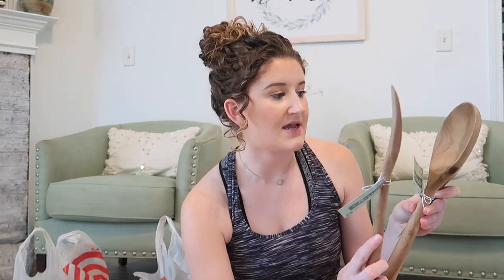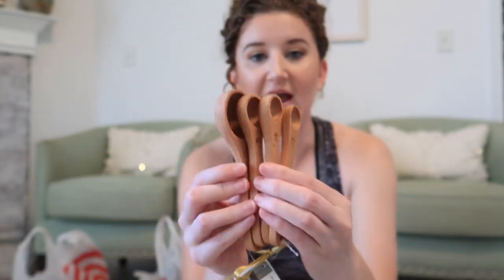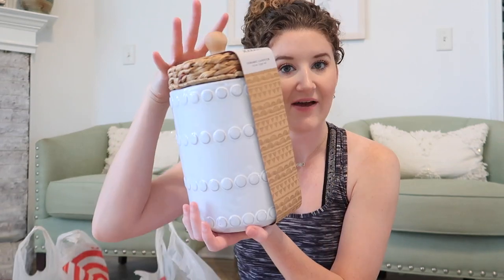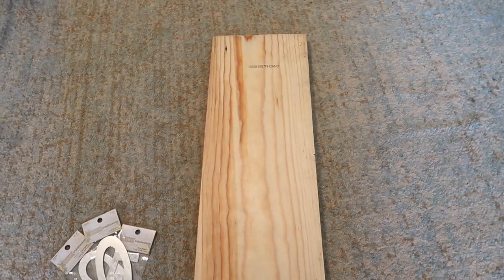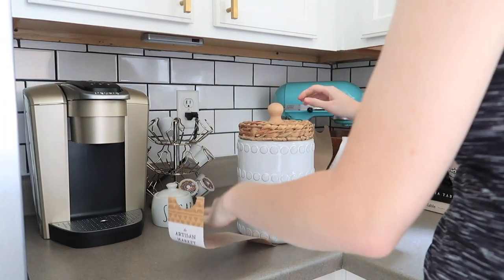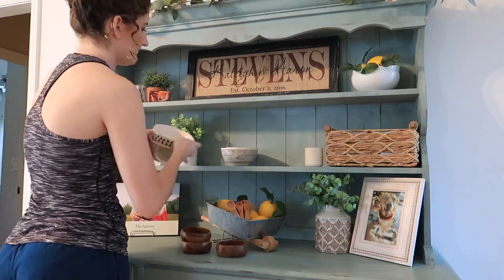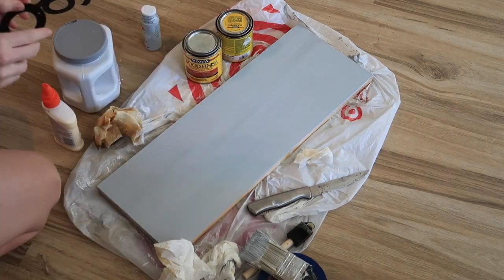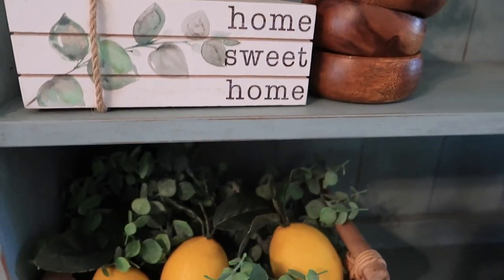HOME DECOR HAUL + HOUSE NUMBER SIGN DIY | DECORATE WITH ME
If you are new here, HI! my name is kaleigh and i'm so thankful you are watching this video!